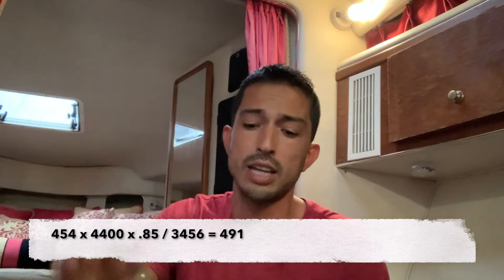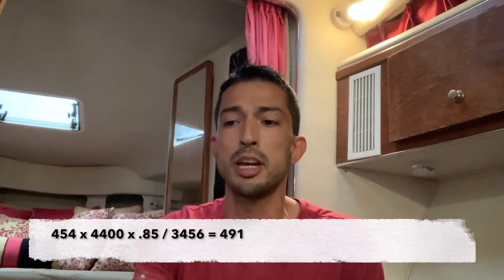Why i switched from a 750cfm to 600cfm carburetor on my mercruiser 454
Hello thank you for stopping by! this video is about why i switched from a 750cfm to 600cfm carburetor on my mercruiser 454.

Here is the math that I use to calculate my CFM

CID x rpm x volumetric efficiency / 3454 =cfm

454 x 4400 x .85 / 3456 = 491

-Awesome hammock

-SEAFLO Marine Air Conditioning/Seawater Circulation AC Pump 250GPH Submersible - 115V

-Impeller Kit Fits Onan 131-0386 Pump 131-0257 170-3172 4 Hole Gasket MCCK 4.0 KW

-Cummins 1671638 Onan Spark Plug (Quantity 2)

-Spark Plug Wire Set Compatible with 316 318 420 Onan Motors Replace P216 P218 P220 B43E B43G B43G

-Onan Condenser ON-312-0069

-166-0772 Ignition Coil for Onan Points Models BF B43 B48 NHC CCK Replaces OE#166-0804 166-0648 Engine

-Bridge Rectifier, Single Phase, 40 Amps Average Forward Current, 600V Peak Reverse Voltage

-CRC Salt Terminator Engine Flush, Cleaner, And Corrosion Inhibitor, 1 Gallon, Dissolves Salt And Leaves A Protective Coating

-bug spray

-paddle board black

-aqua plus paddle board (stefanies)

-water shoes

-dog water dispenser

-18ft water mat pad

-diving mask and snorkel

-diving fins

-gopro gimbal

-Apple airtags

-dog collar airtag holder

-cooking air frier

-generator fuel pump

-marine engine oil

-Rule Bilge Pumps, 1500 GPH Non-Automatic

-Rule 35A Rule-A-Matic Bilge Pump Float Switch,,White

-Analog Multimeter, 6 Function, 14 Range, AC / DC Volt, 500V

-STAR BRITE Bilge Oil Pads Absorbs Oil, Repels Water - 15 x 19 Heavy Weight - 5 Pack

-Quicksilver 25W-40 Marine Engine Oil

-MERCURY Marine Mercruiser Oil Filter

-Quicksilver 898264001 AC Delco MR43T Spark Plug

-Teleflex 18-7944 Fuel Water Separator Filter, Original Version, Medium